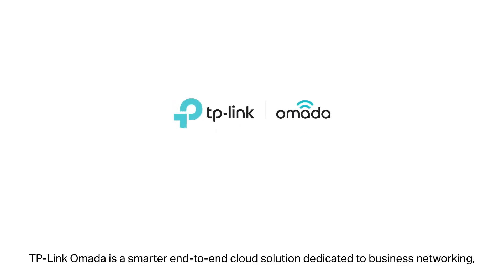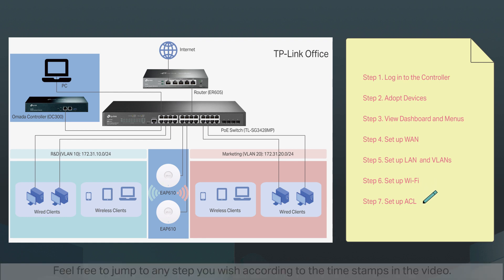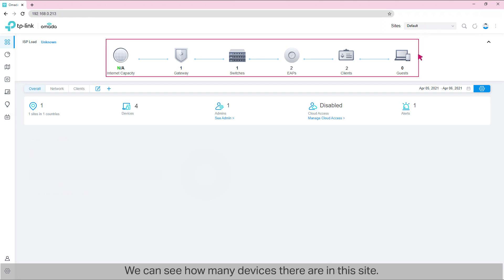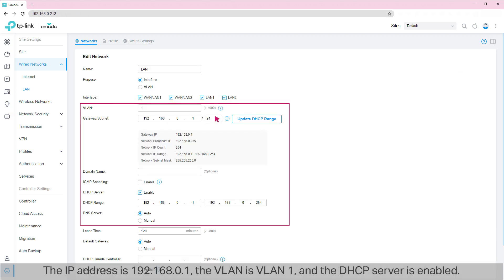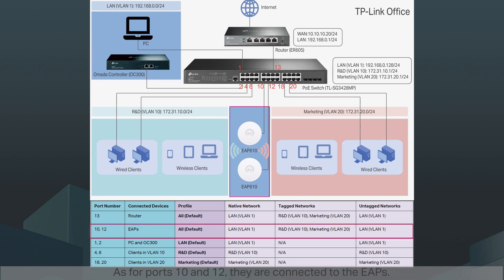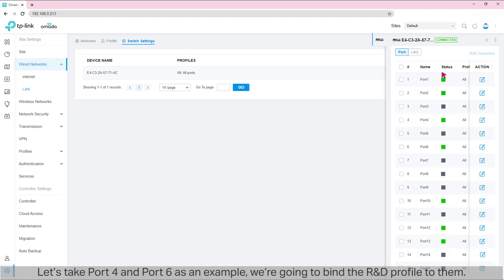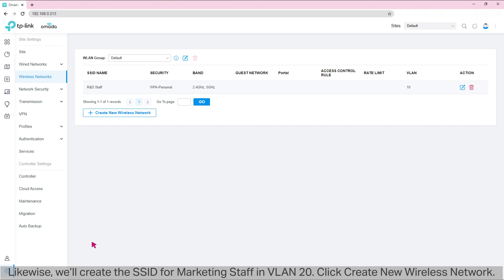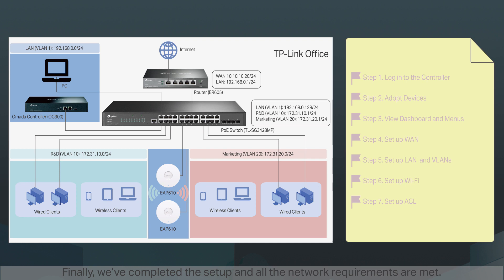How to Set Up the Whole Network of Gateway Switches and EAPs Using Omada SDN Controller TP-Link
TP-Link Omada

How to Set Up the Whole Network of Gateway (ER605), Switches (TL-SG3428MP), and EAPs (EAP610) Using Omada SDN Controller

We'll use ER605 (Gateway), TL-SG3428MP (PoE Switch), EAP610 (access point), and OC300 (Controller) for this video